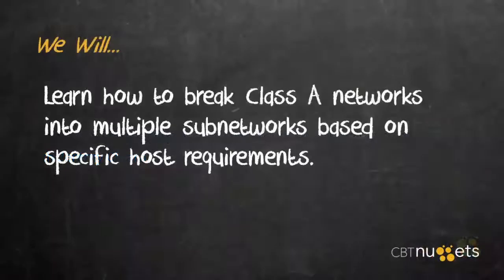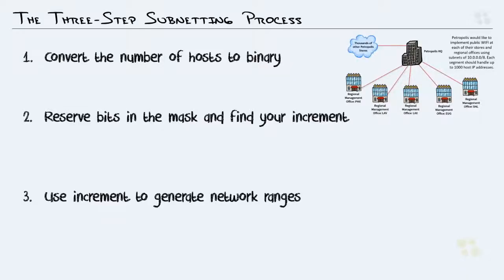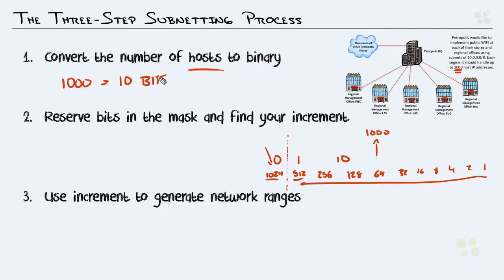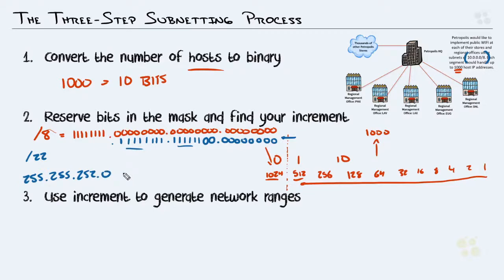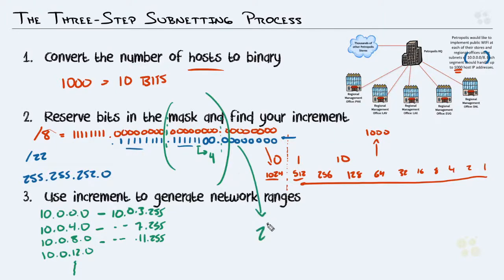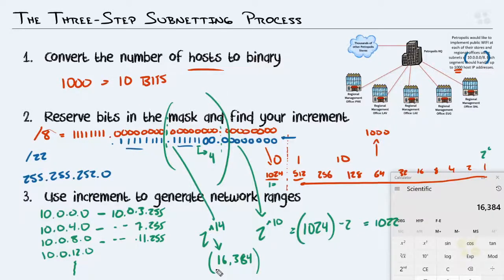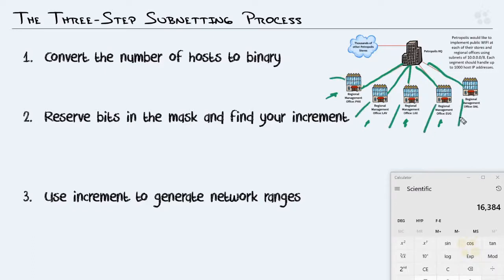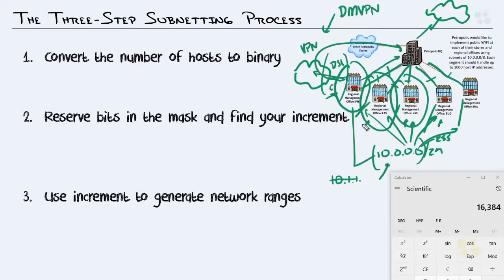132. Subnetting Class A Networks Based on Host Requirements